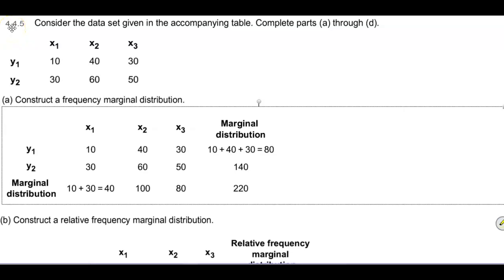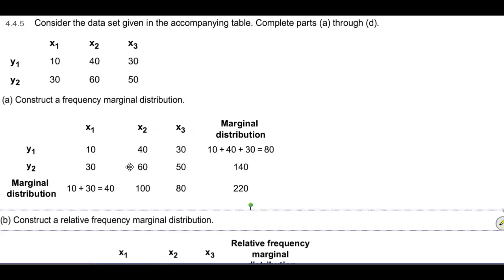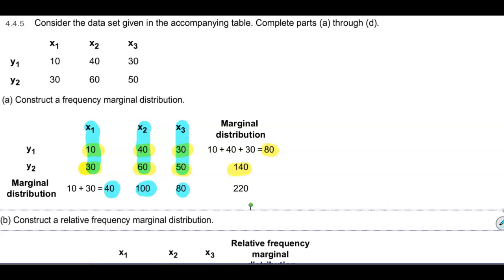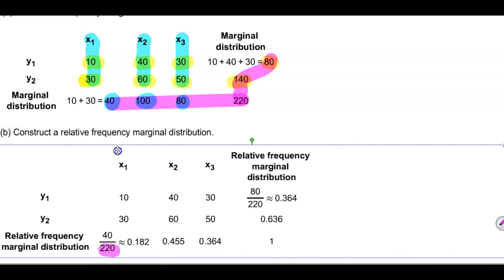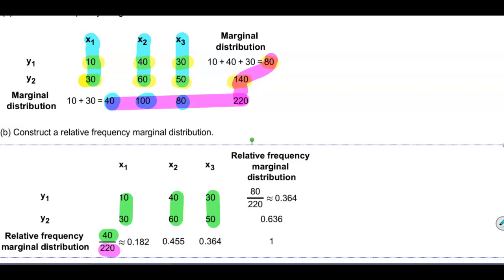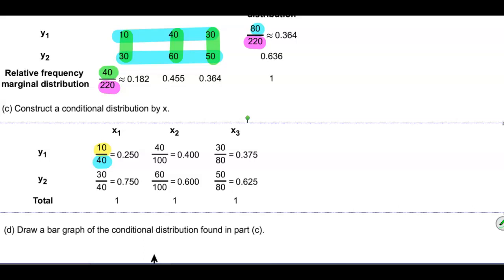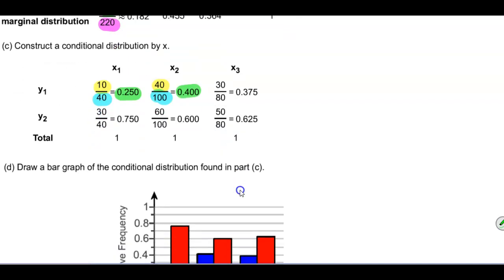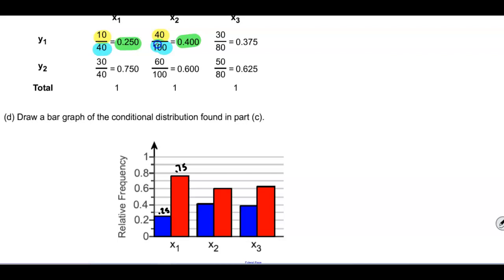Math 14 HW 4.4.5 older version